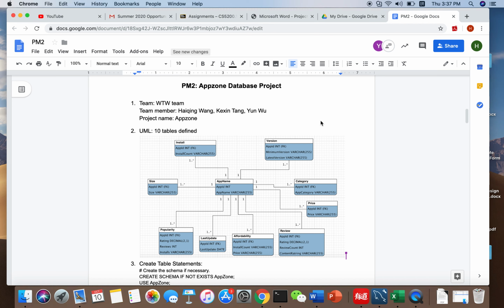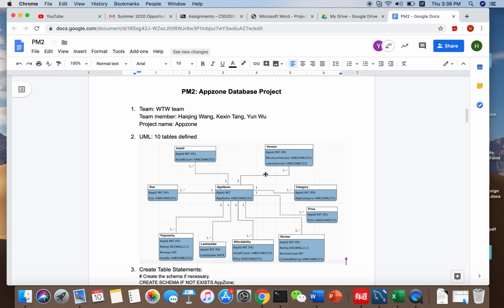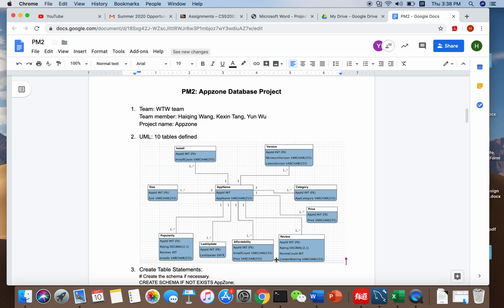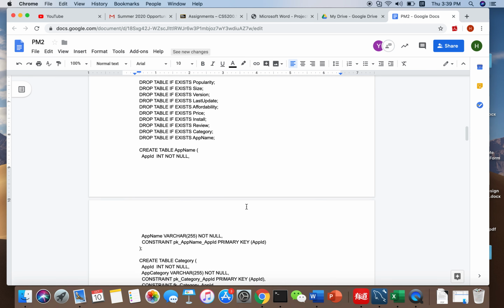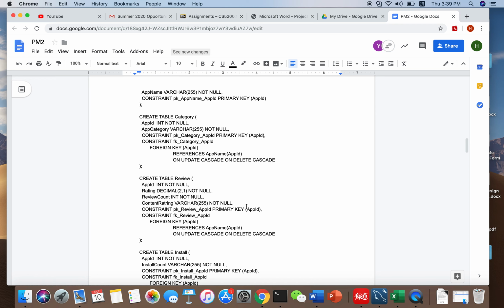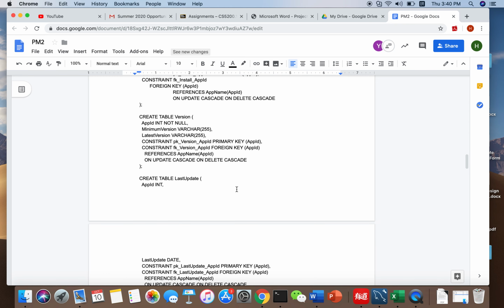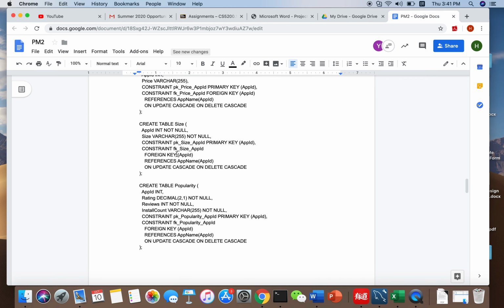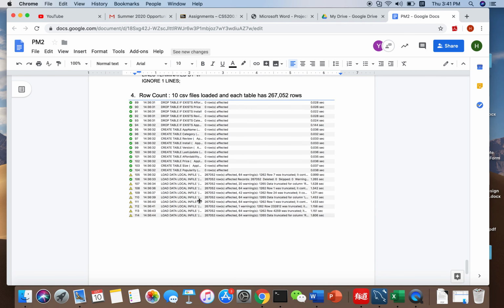PM2 WTW group